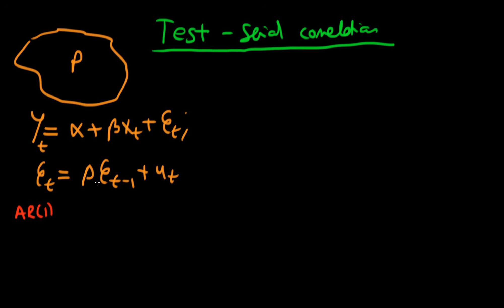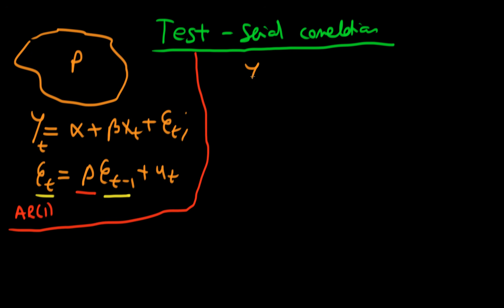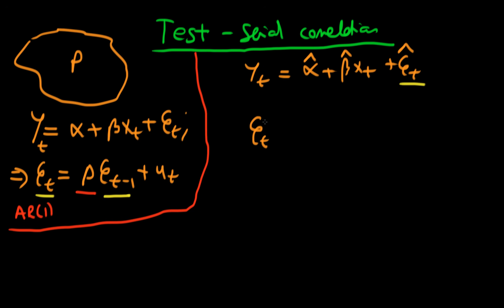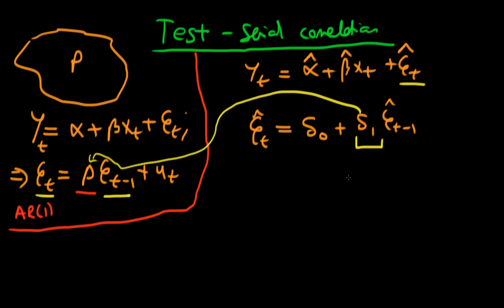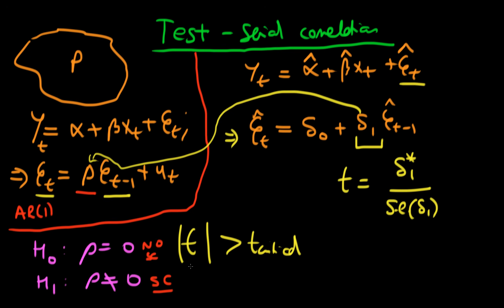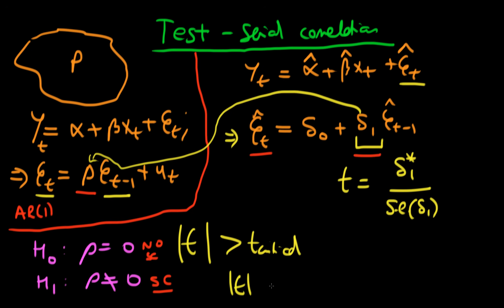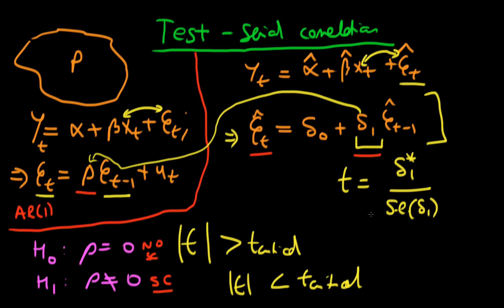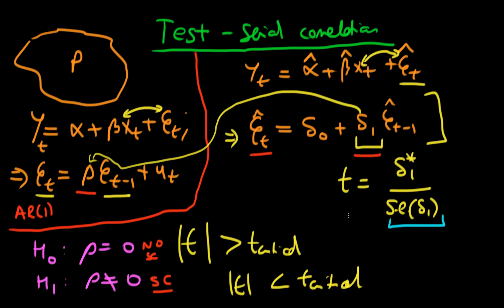Serial correlation testing - introduction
This video provides an introduction into testing for the presence of serial correlation/autocorrelation in econometrics. The t test for testing for AR(1) serially correlated errors is explained, along with the intuition behind it. for course materials, and information regarding updates on each of the courses. Quite excitingly (for me at least), I am about to publish a whole series of new videos on Bayesian statistics on youtube. See here for information Accompanying this series, there will be a book